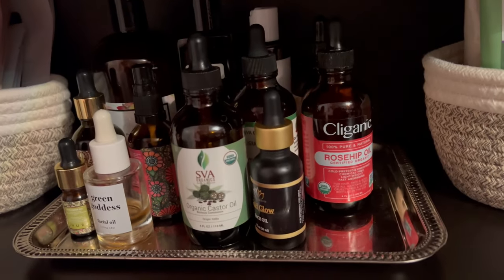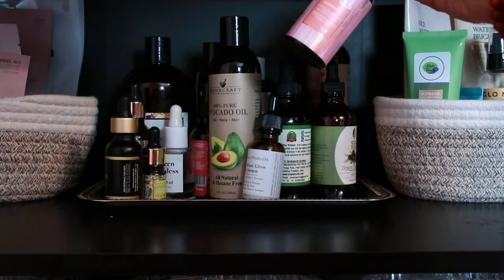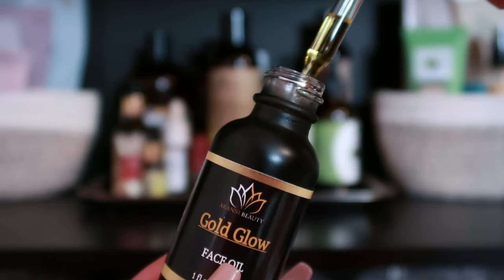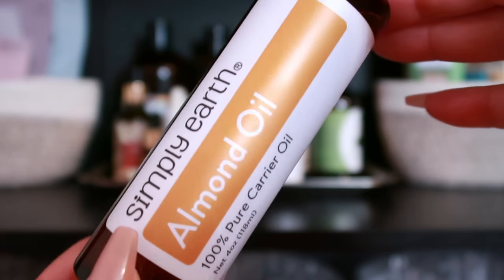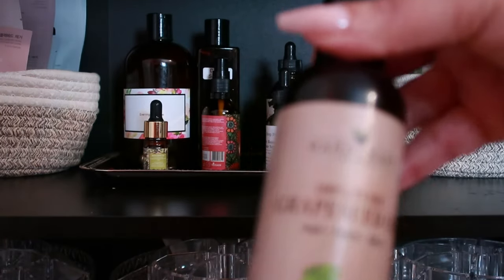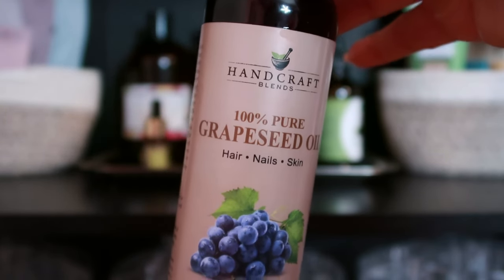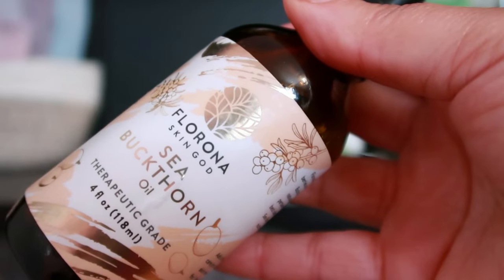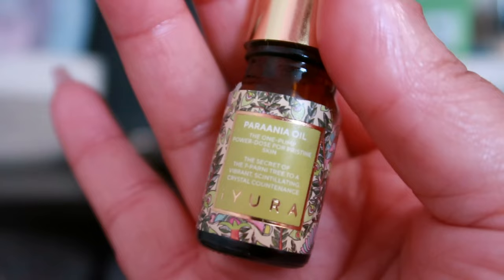Discover the Fountain of Youth: Top Carrier Oils for Aging Skin Revealed!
Jojoba Oil: Achieve Smooth Skin Naturally!

Rosehip Seed Oil: Regenerative Elixir for Youthful Skin!

Argan Oil: Protection Against Aging Signs!

The Ayurveda Experience iYURA Kesaradi® Oil: Radiance in a Bottle!

Akanni Beauty Gold Glow Face Oil: Luxurious Serum for Menopausal Skin!

Pomegranate Seed Oil: Youthful Complexion Unveiled!

Avocado Oil: Collagen Boost for Supple Skin!

Sweet Almond Oil: Nourish Aging Skin Gently!

The Ayurveda Experience Manjish Glow Elixir: Nighttime Elixir for Radiant Mornings!

Farm Rx Green Goddess Facial Oil: CBD-infused Calm for Radiant Skin!

Grapeseed Oil: Light and Tight - Youthful Skin Awaits!

Evening Primrose Oil: Embrace Elasticity and Hydration!

Carrot Seed Oil: Rejuvenate and Stimulate Your Skin!

Sea Buckthorn Oil: Regenerate with Nature's Bounty!

The Ayurveda Experience Yauvari Amplified Youth Spring: Protein Serum for Ageless Beauty!

Paraania Face Oil: Vegan Power for Dark Spots!

Savvy Rose Glow Face Serum: Vitamin C-Infused Radiance!

SVA Organics Castor Oil for Aging Skin: Rejuvenate with Natural Nutrients!

"Anti-Aging Skincare Secrets: Best Carrier Oils for Youthful Radiance!"
"Youthful Glow at Any Age: Exploring the Top Carrier Oils for Aging Skin!"
"Age-Defying Elixirs: Ranking the Best Carrier Oils for Timeless Skin!"

Welcome to Sweet Angel TV, formerly known as Sugar Fingers! Embark on a transformative journey with us towards empowerment and becoming the well-rounded woman you aspire to be. Join us on this exciting adventure, filled with impactful content designed to resonate with you. 🌟🌸💪🌹🌼📚✨💃🔔🙌